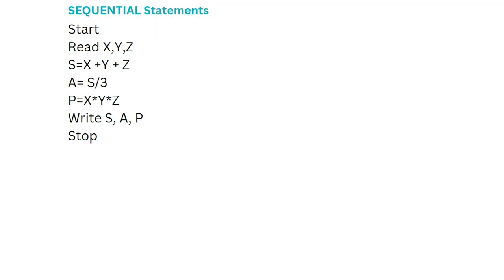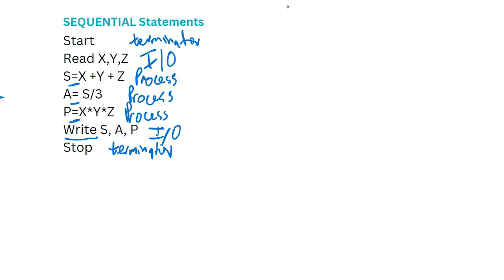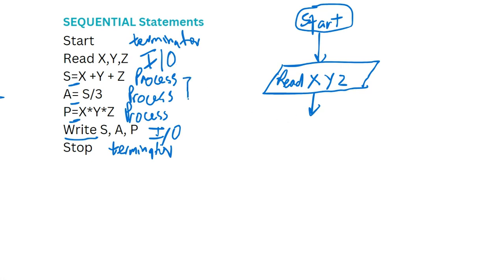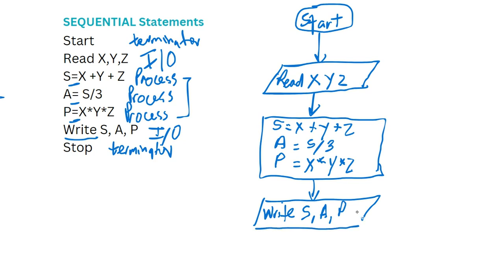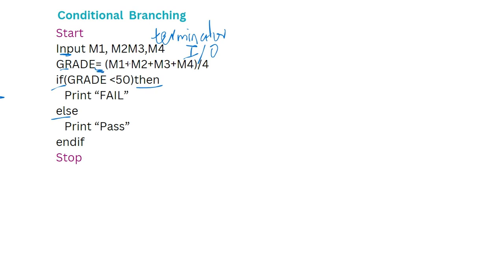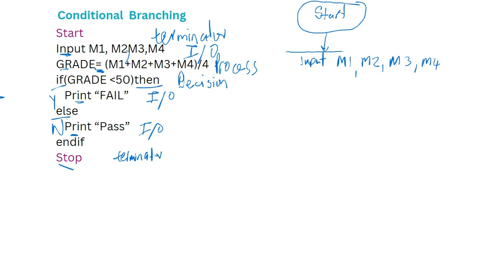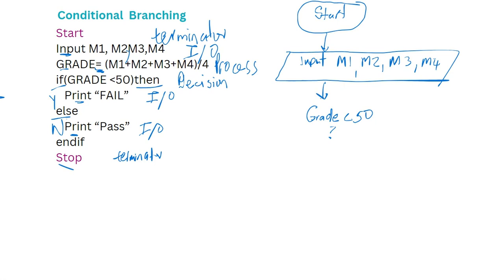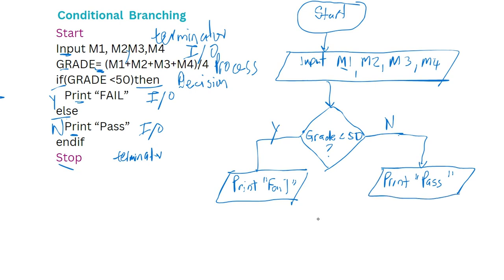2024 IT CSEC Revision | cxc csec- Convert Pseudocode to flowchart (Sequential & Branching)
Just 4 Days left Study and Practice sessions are targeting most difficult areas